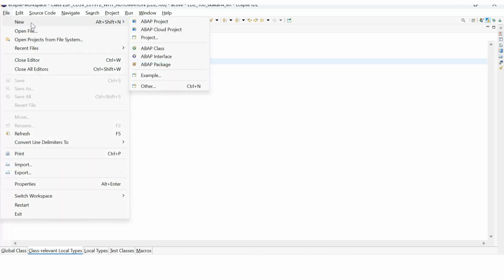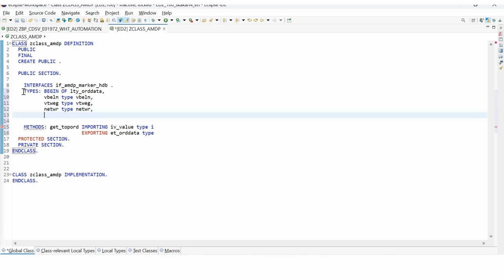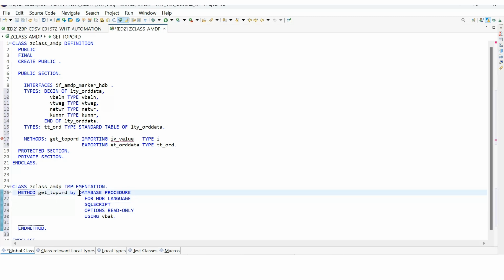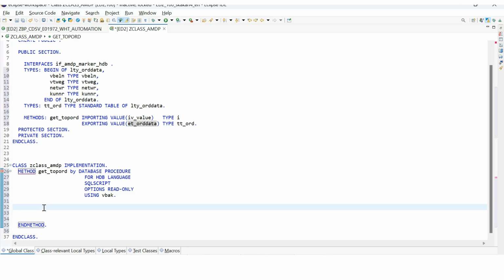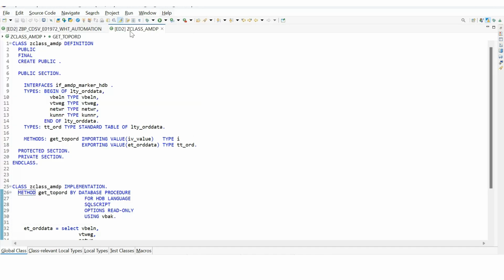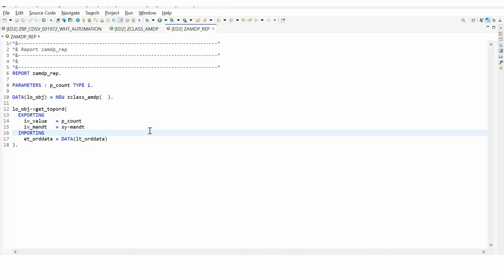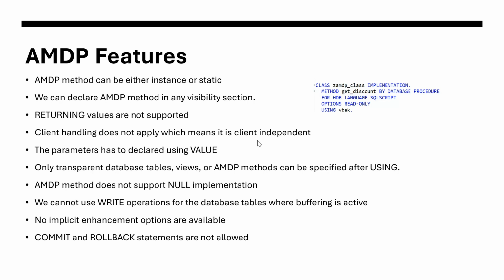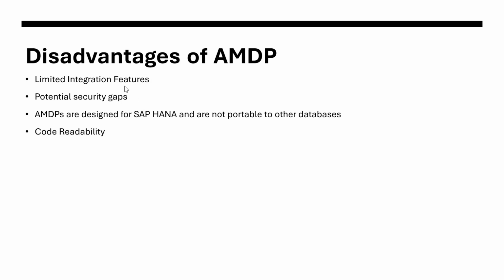AMDP Implementation Part37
Hello all,
In this video, we will learn about AMDP in ABAP on HANA.